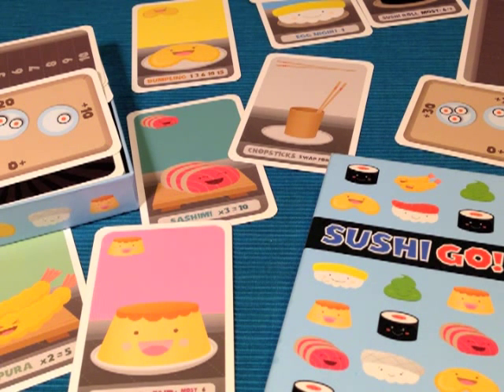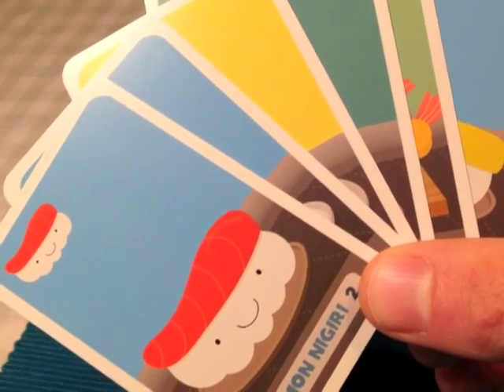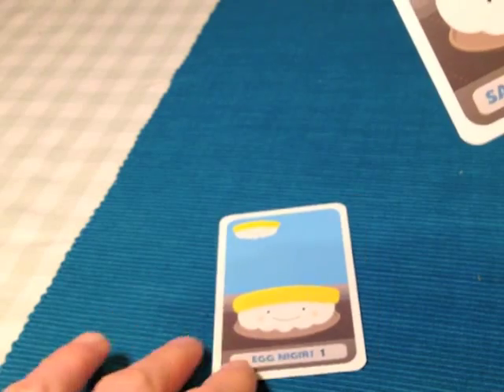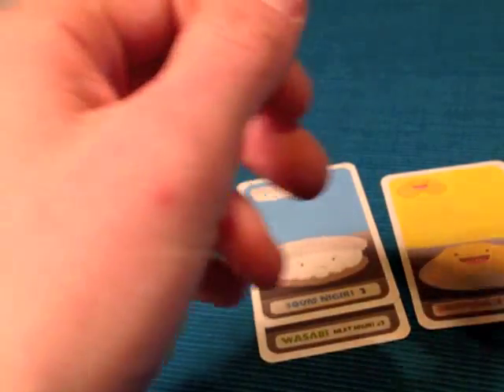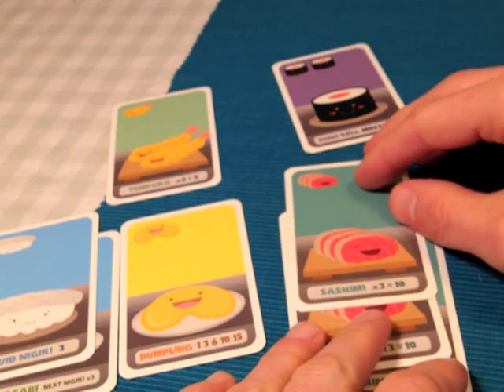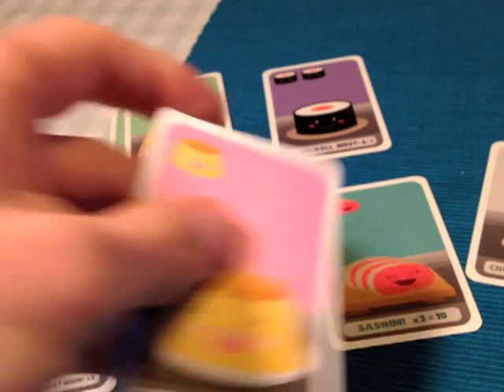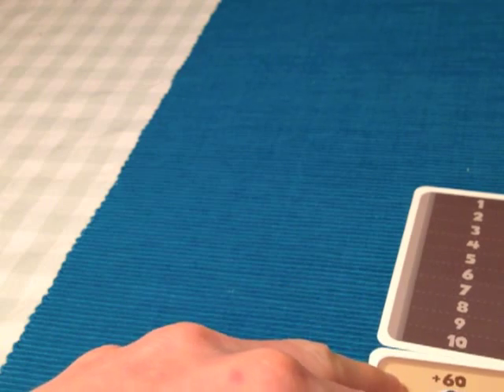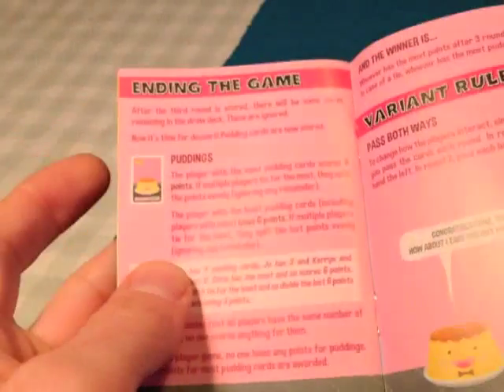Sushi Go Card Game Review